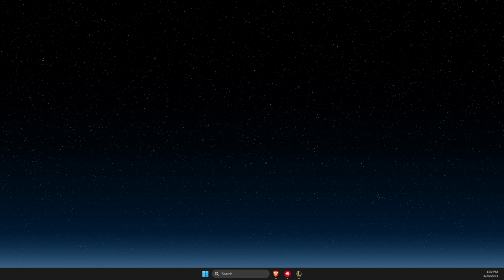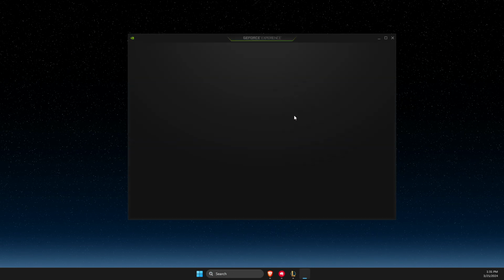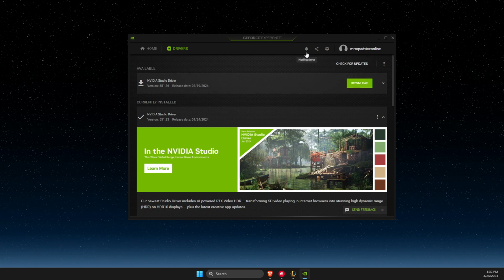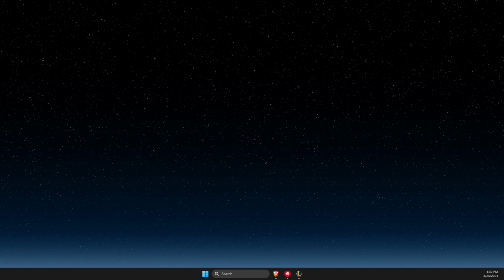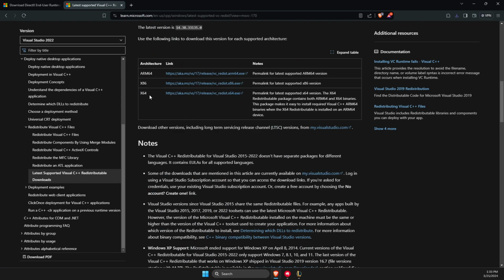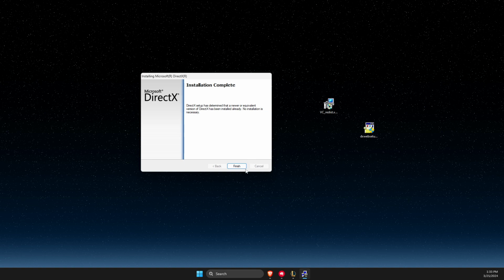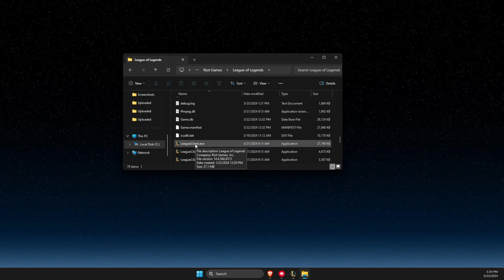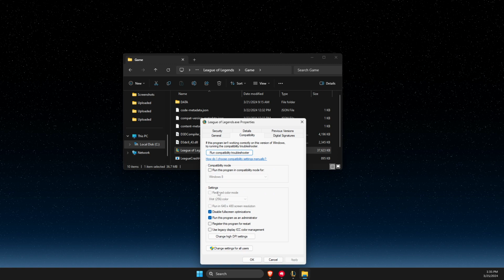How To Fix Black Screen on League of Legends - Full Guide 2025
In this video I will show you How To Fix Black Screen on League of Legends It's really easy and it will take you less than a minute to do it!